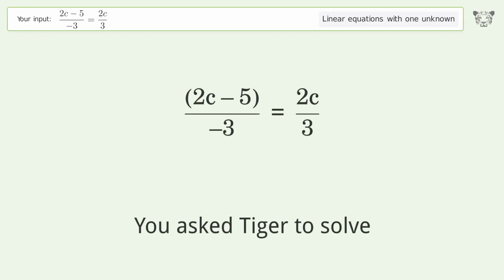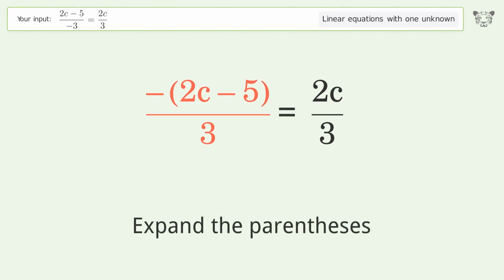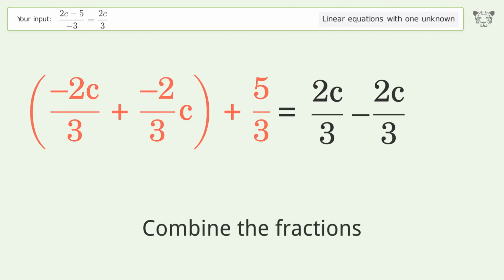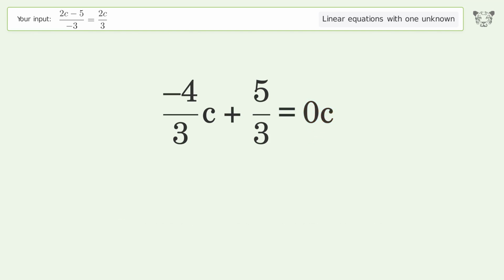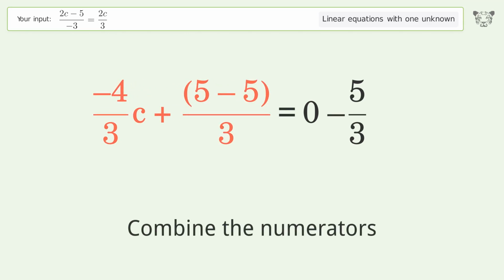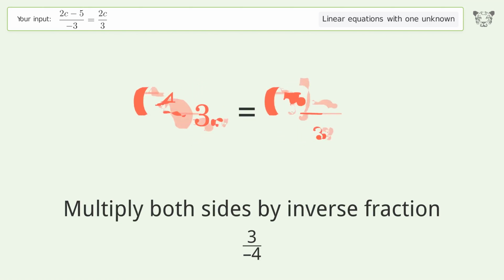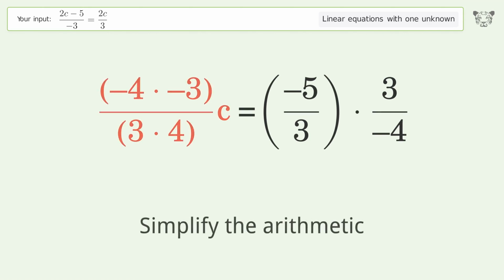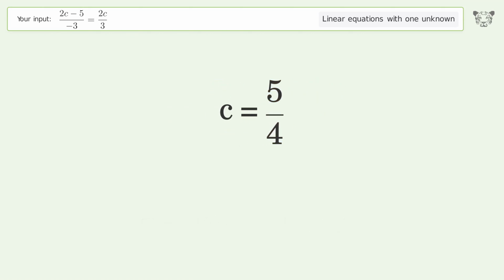Linear equation with one unknown: Solve (2c-5)/(-3)=(2c)/3 step-by-step solution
Solving (2c-5)/(-3)=(2c)/3 using the linear equation with one unknown solver

for a step-by-step and more tips and tricks for dealing with linear equations with one unknown.